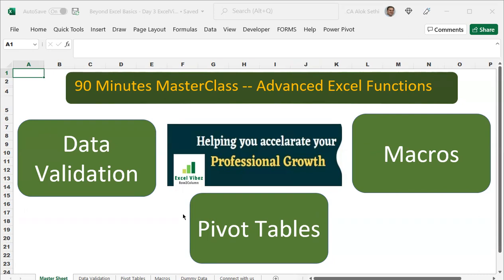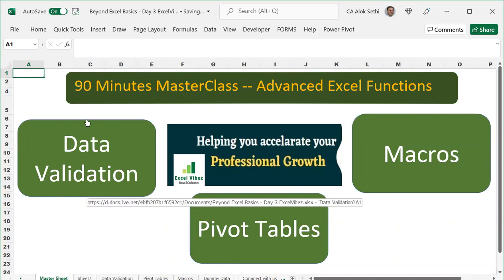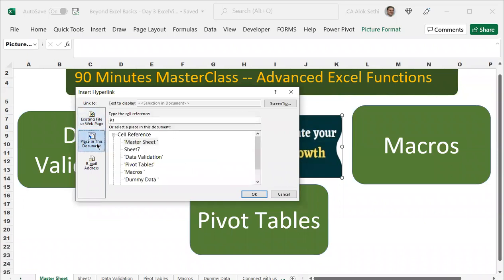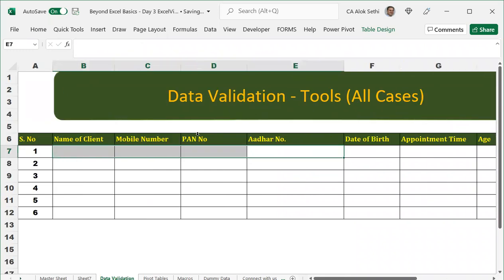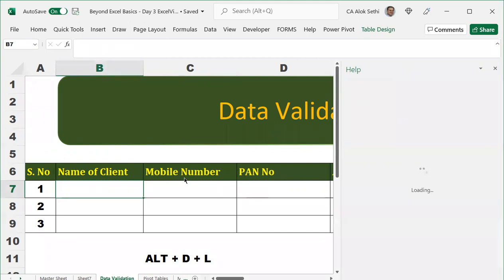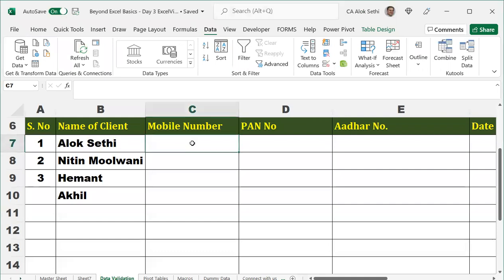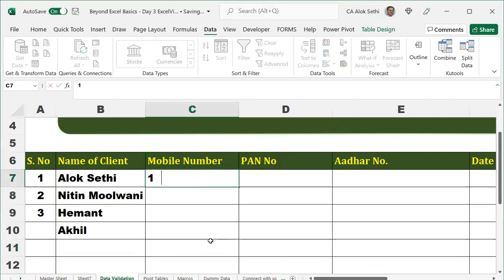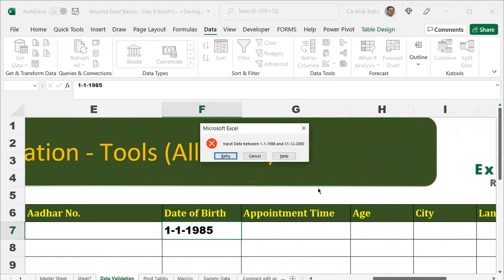Data Validation Tools in Excel || How it Works ?? || CA Alok A Sethi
Quickly learn how to make a drop down list in Excel or add other data validation checks. By the end of the this tutorial you will learn:

1. How to create dynamic drop-down lists that grow as new categories are added
2. How to restrict cell input to dates that fall between two values or dates that are greater than today's date
3. How to restrict cell input to values that have specific length (or are greater or less than set total characters)
4. How to restrict numbers input to fall between predefined values
5. How to copy and paste data validation to other cells.

Happy Learning :)